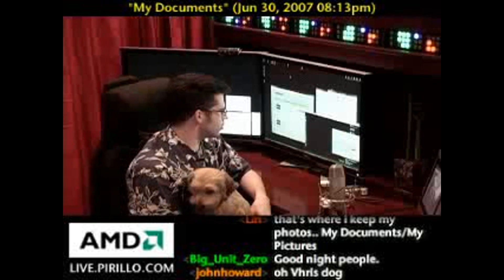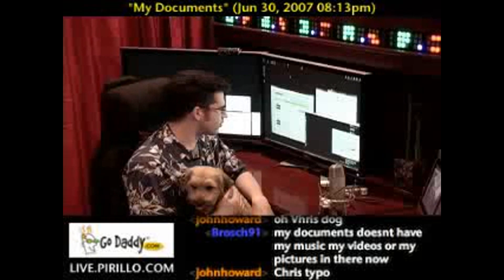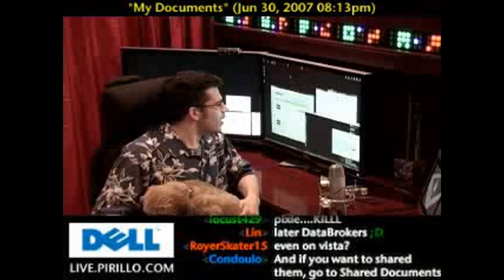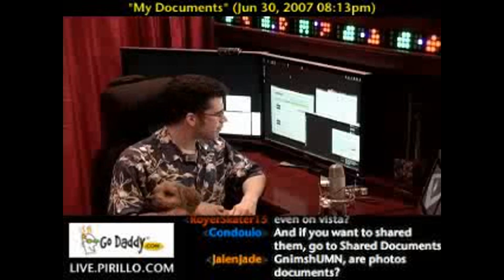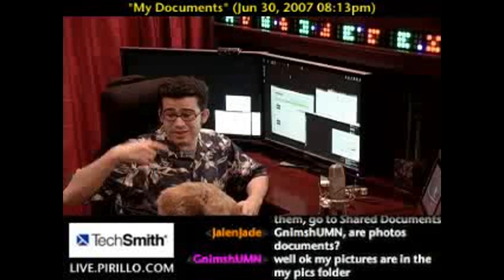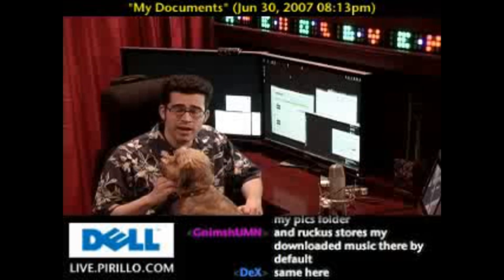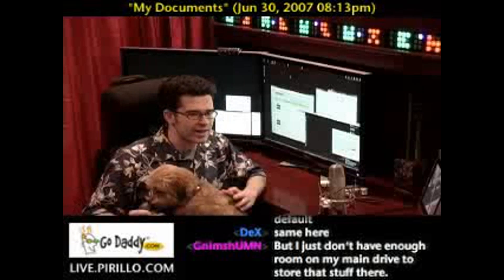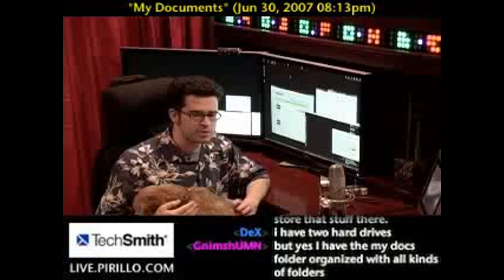How to Use My Documents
/ - Most developers for Windows just can not agree on where the heck their files should be stored. If you are not saving all of your files in one folder, you are making a big mistake.